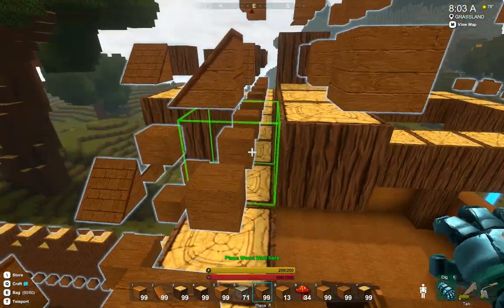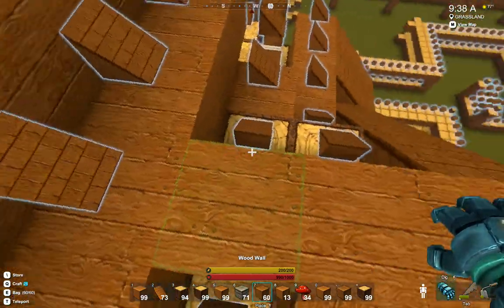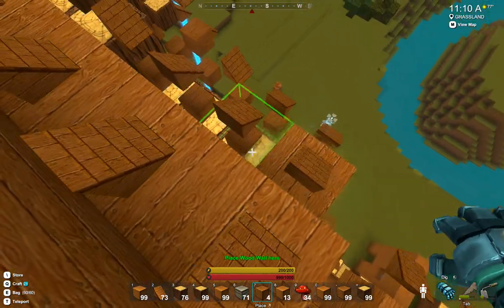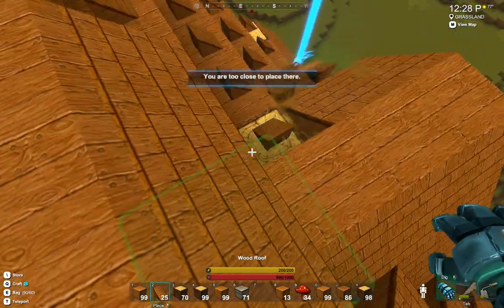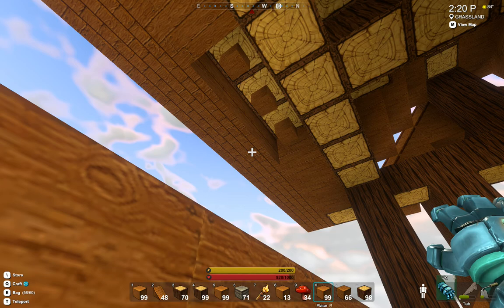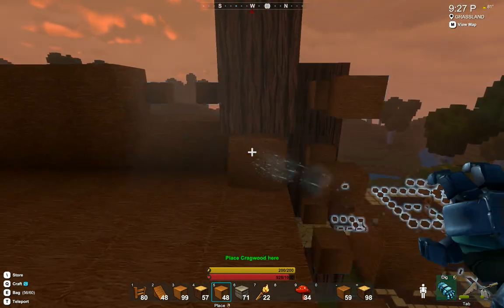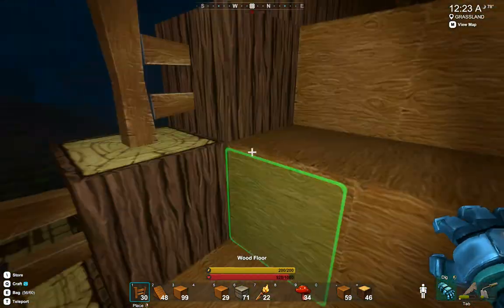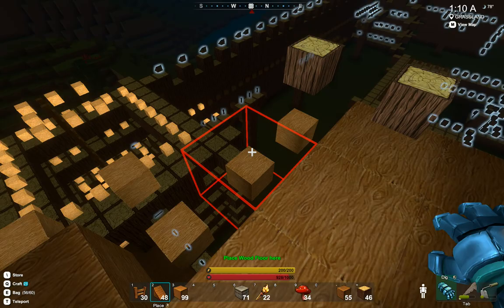Creativerse - Building the Fort - Ep 2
In this episode I finish one tower and start building some of the walkways.